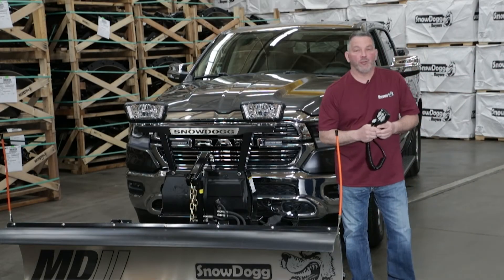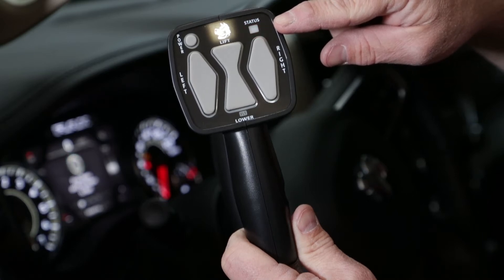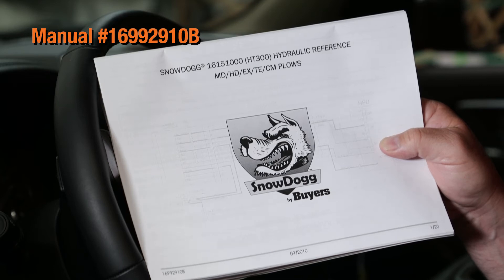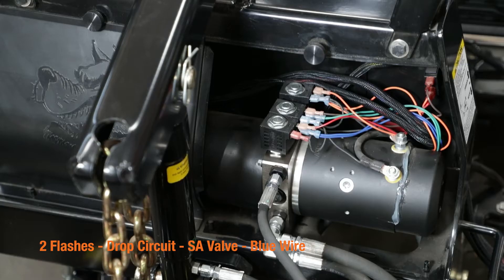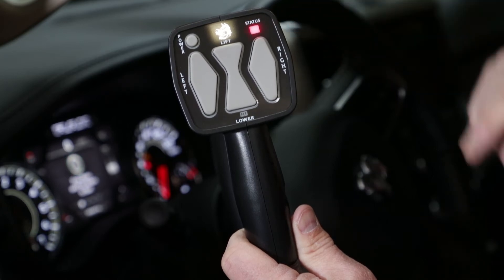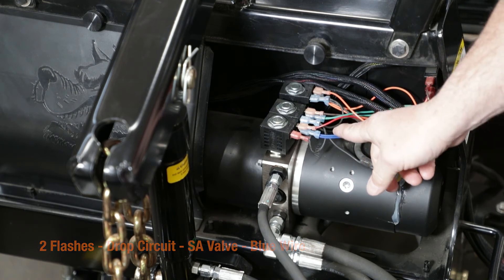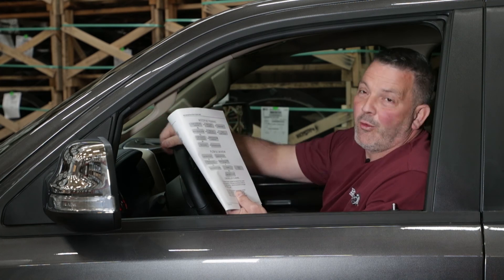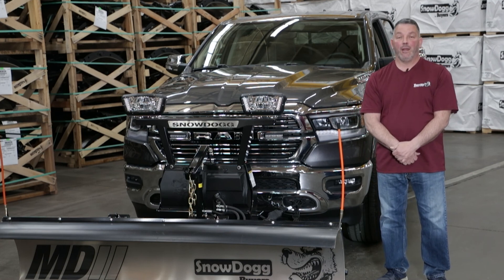SnowDogg Tech Support: Troubleshooting Error Flashes on a Gen 1 Straight Blade Plow Controller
In this video, Jim (SnowDogg Tech at Buyers) goes over what to do when your first generation SnowDogg straight blade plow controller's "Status" light is flashing an error code.